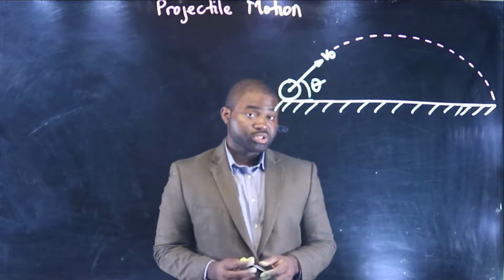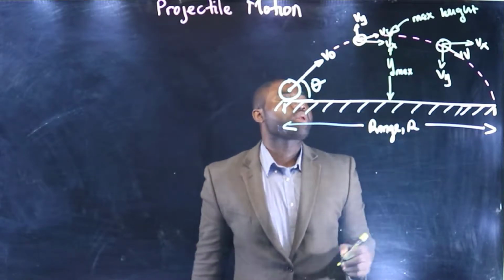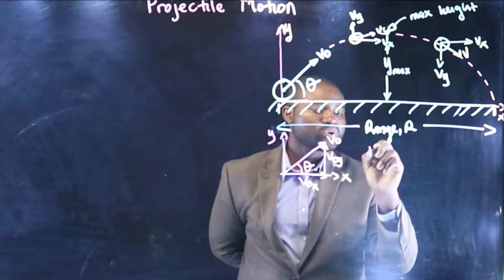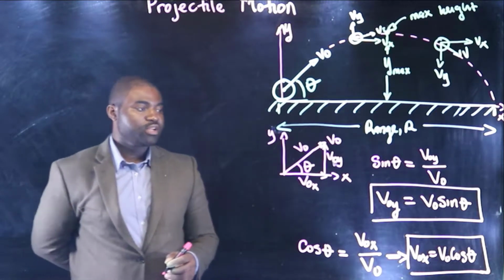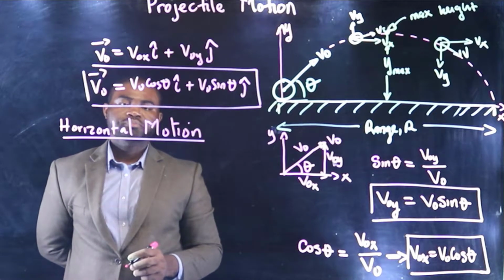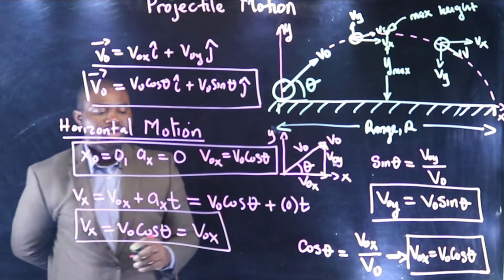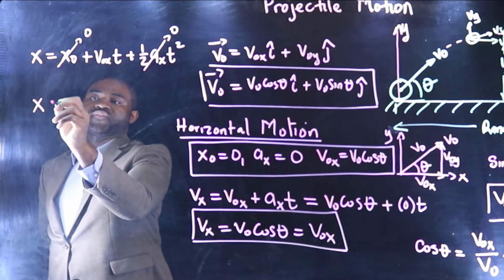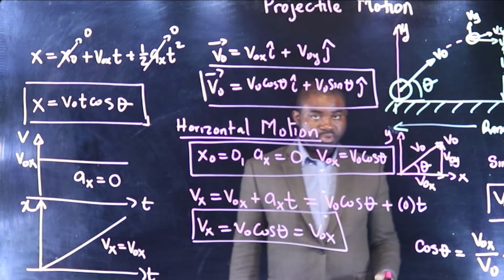Projectile Motion 5: Oblique Projectile Motion 1